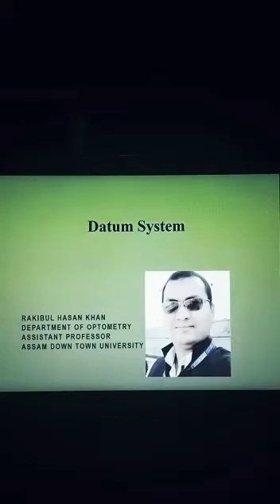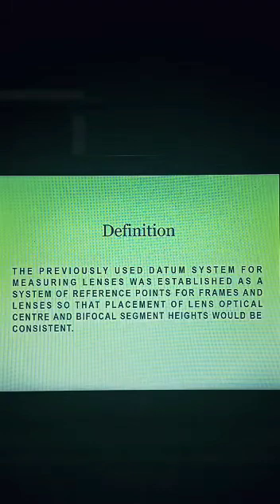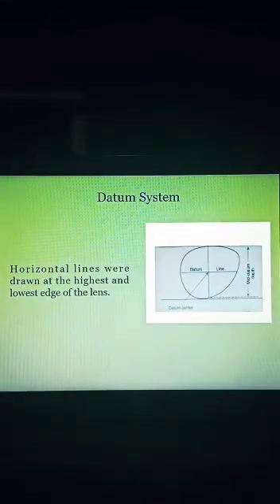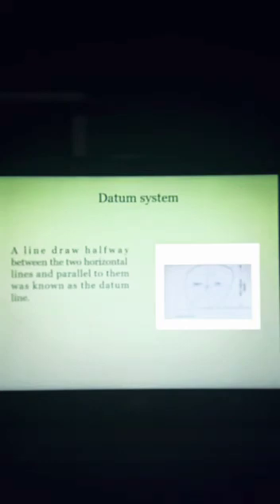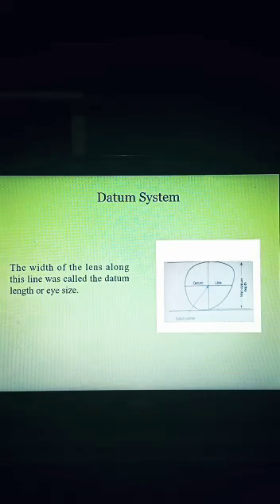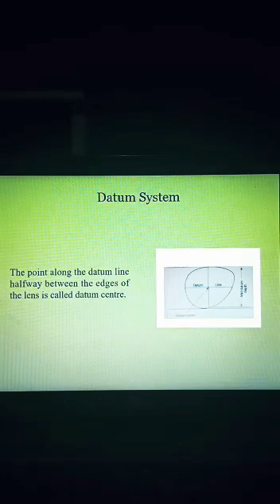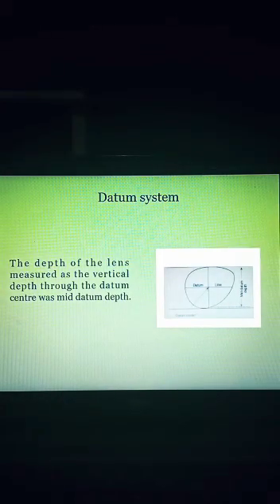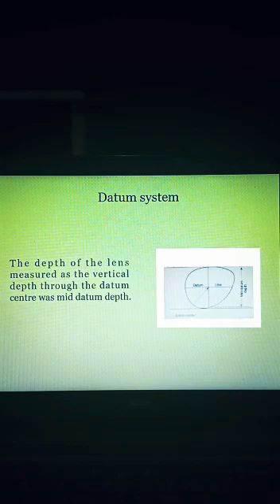DATUN SYSTEM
IN THIS VIDEO DISCUSSION IS DONE IN A SIMPLE WAY ON DATUN SYSTEM IN OPTOMETRY